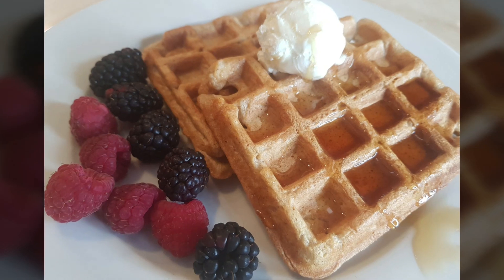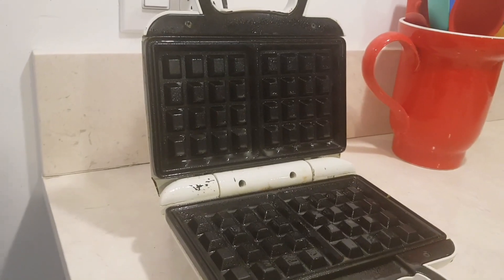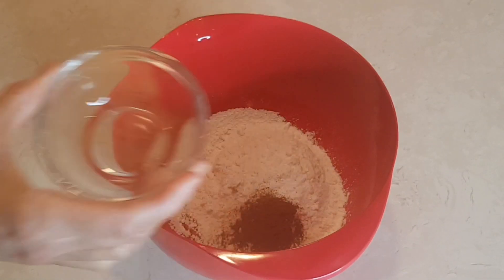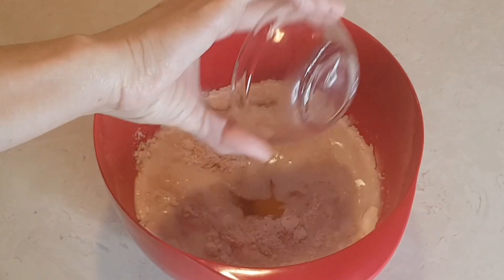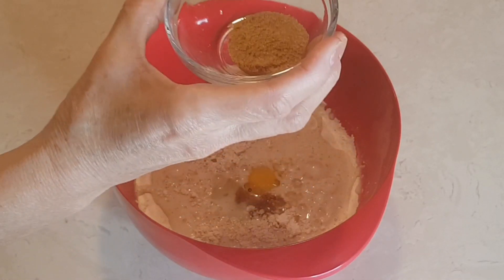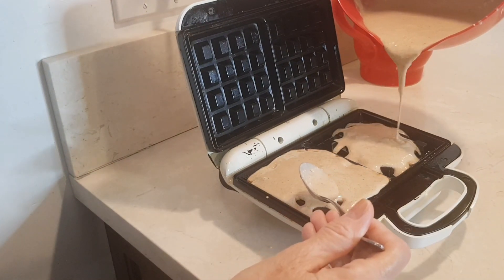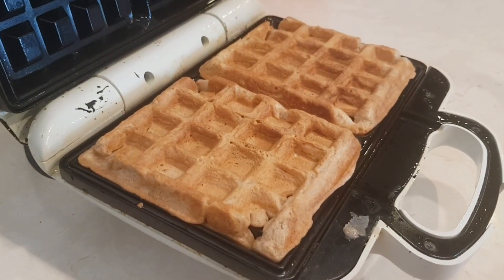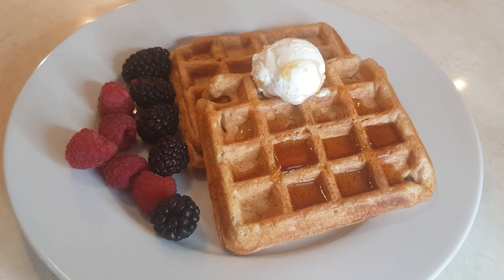How To Make Homemade Waffles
1 cup all-purpose flour
1 teaspoon baking powder
1 teaspoon cinnamon
1/2 teaspoon salt
---stir---
---add---
1 cup milk (I use almond milk)
1 egg
1 tablespoon oil
1 teaspoon vanilla
1 tbsp brown sugar